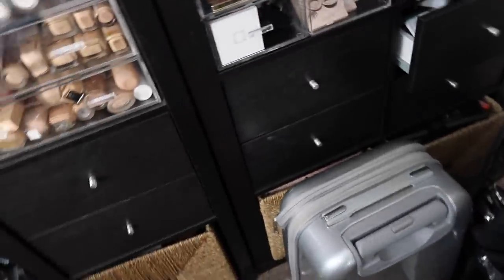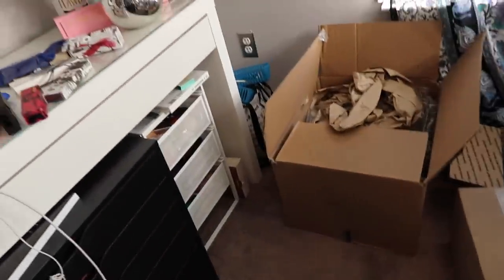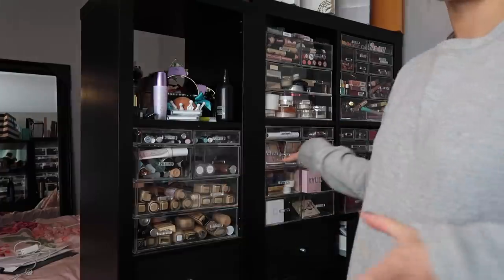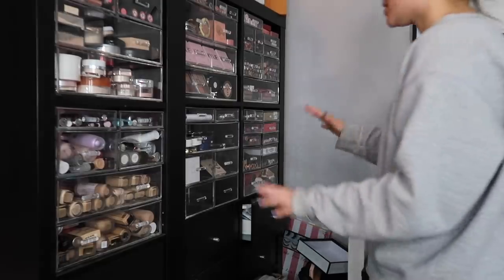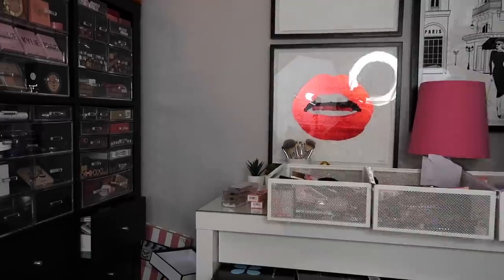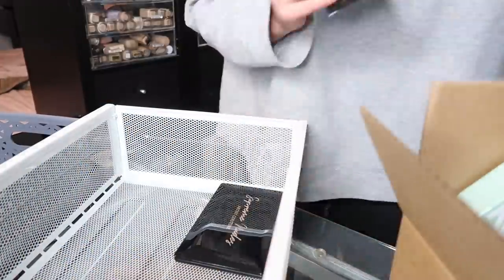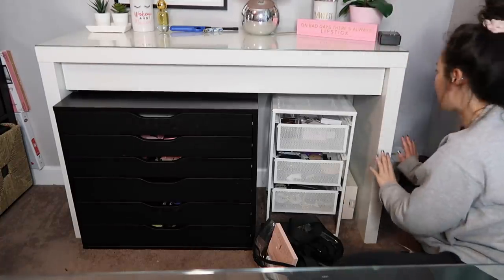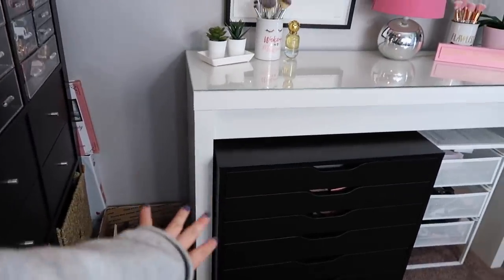Organize my Makeup Collection With Me!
Hi guys! My makeup space has been progressively getting more and more messy, though it was time for a deep cleanse! Also thought this would be a fun change of pace for my channel! Enjoy!

Some Key Pieces in my Storage:
Glass Desk (No Longer Available)
White Desk (My Background Desk)
3 Drawer Unit (Under Desk)
Black Drawer Set (Under Desk)
Black Cube Shelf Unit
Acrylic Drawers